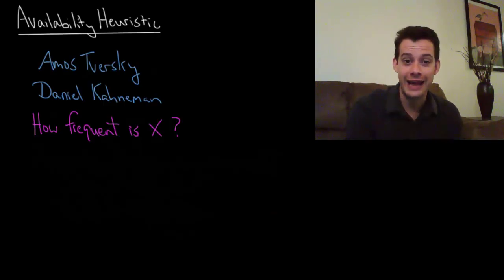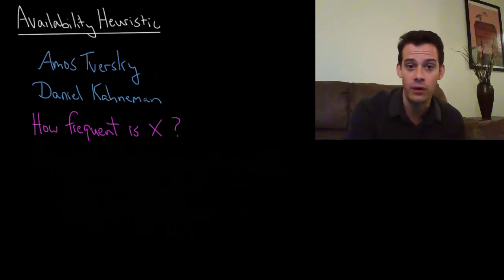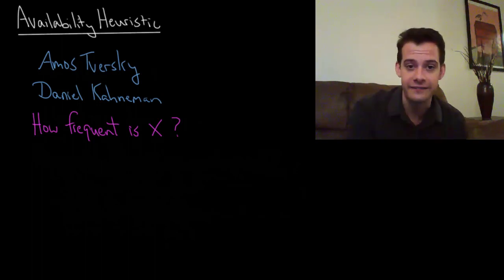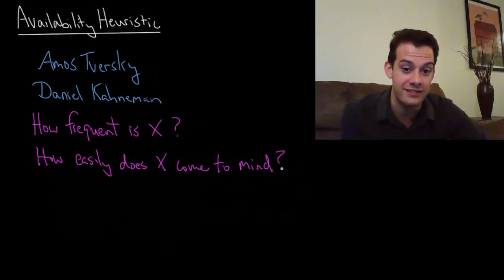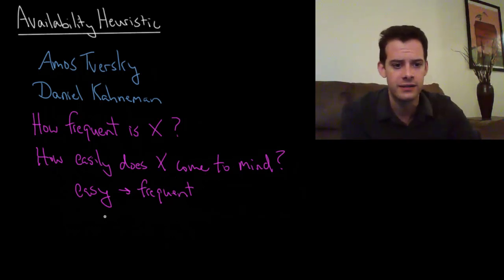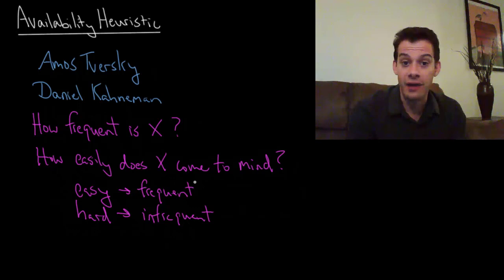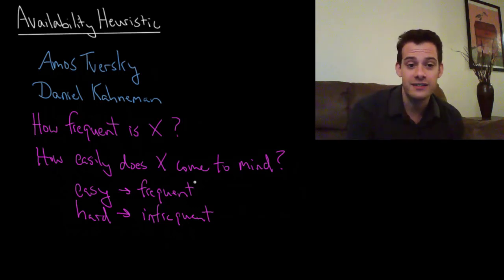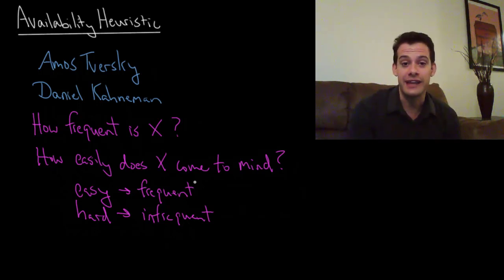The Availability Heuristic (Intro Psych Tutorial #92)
In this video I provide an introduction to behavioral economics and the work of Amos Tversky and Daniel Kahneman by describing a heuristic we use when attempting to assess the frequency of events. The availability heuristic is a shortcut that estimates frequency based on how available an event is to us, or how readily we can bring examples to mind. This can cause us to make errors in estimating frequency because ease of recalling events does not necessarily mean that they are more frequent; they may simply be more memorable (such as terrorist attacks, planes crashes, and child abductions). This can cause us to overestimate the likelihood of certain events occurring, while we underestimate the risks posed by events which are actually more frequent.

Daniel Kahneman - Thinking, Fast and Slow (Amazon)